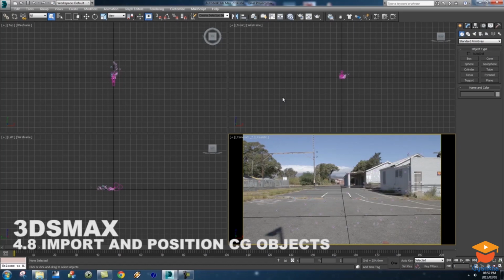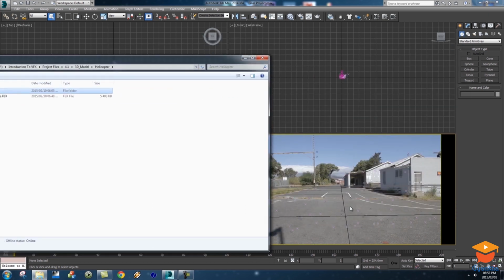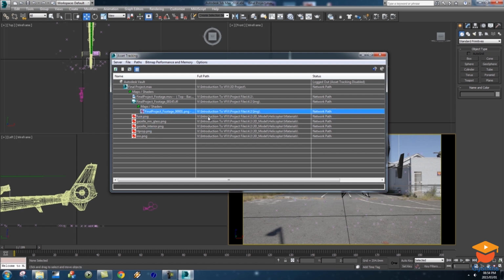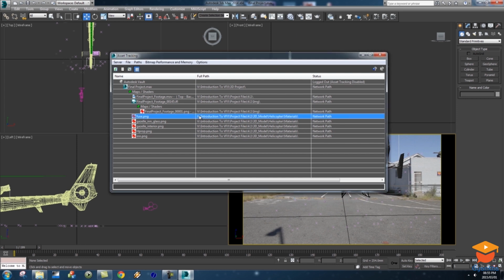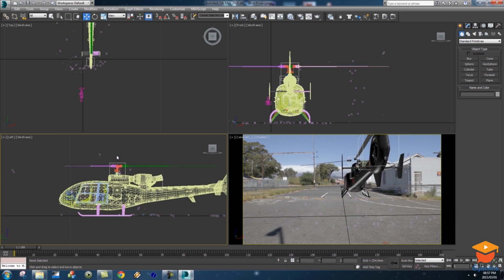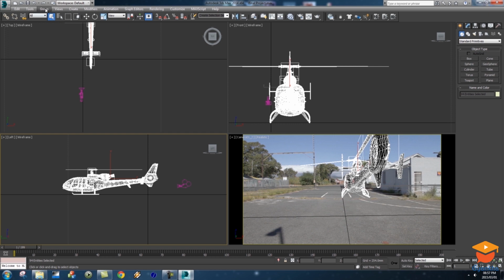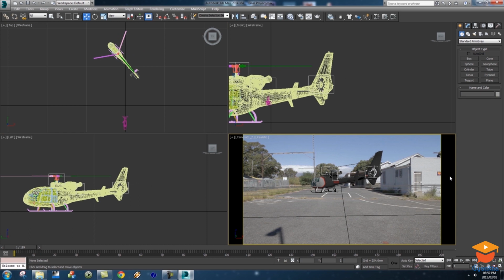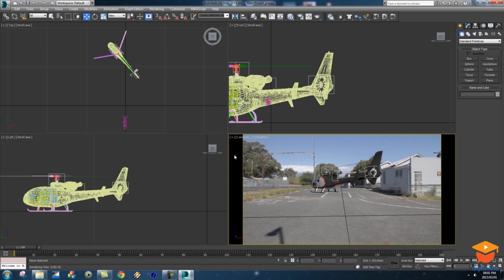Import and position 3d objects and link materials